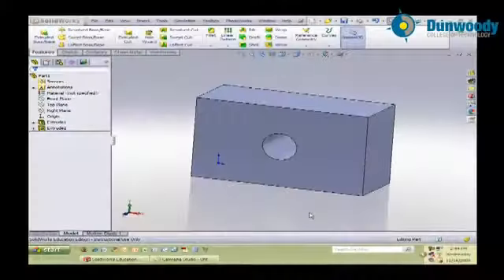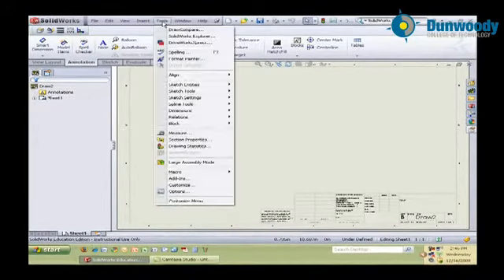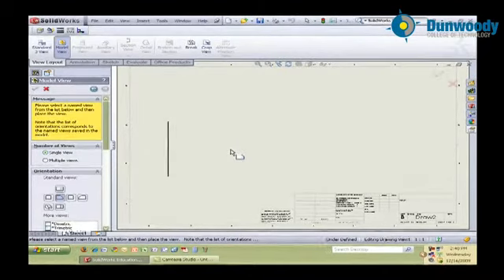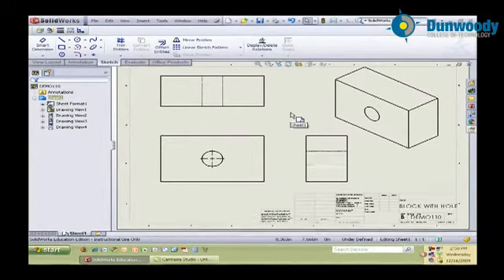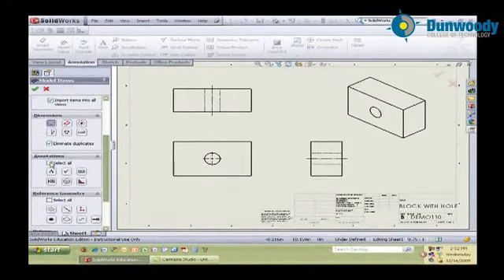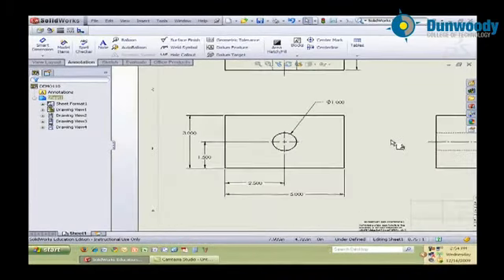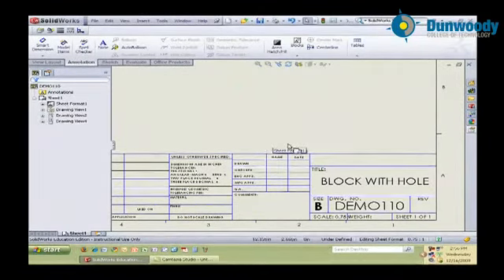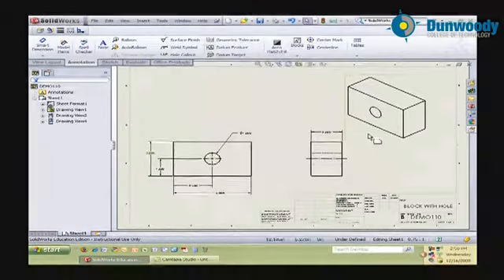Engineering - Creating a Simple Drawing in Solidworks (Andrew Leroy)